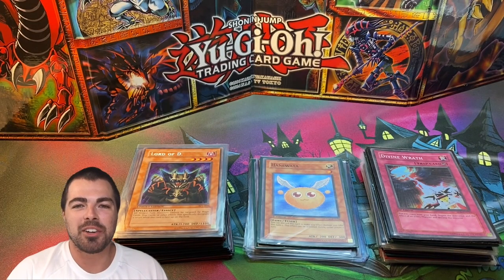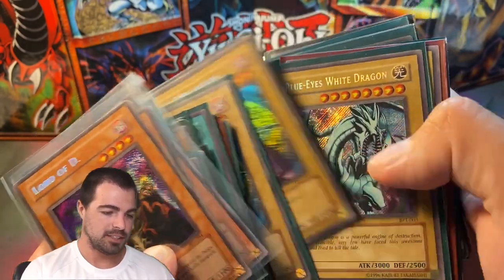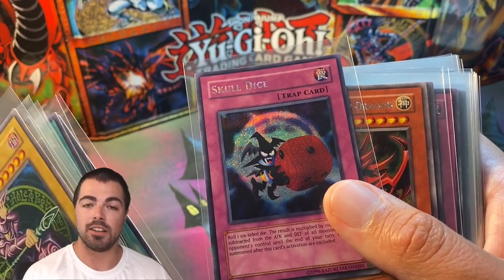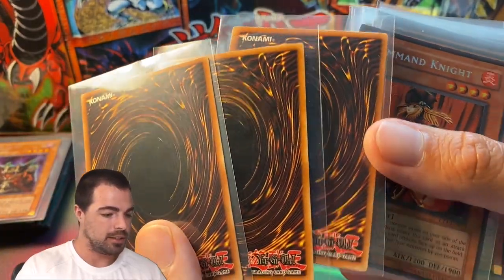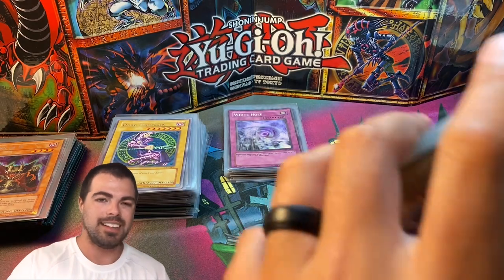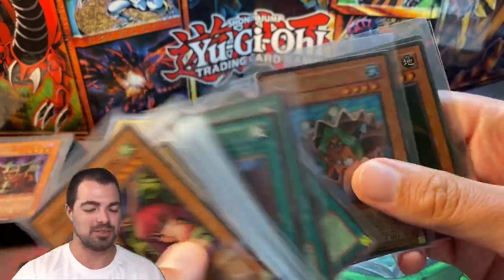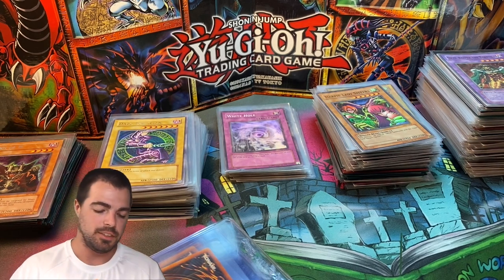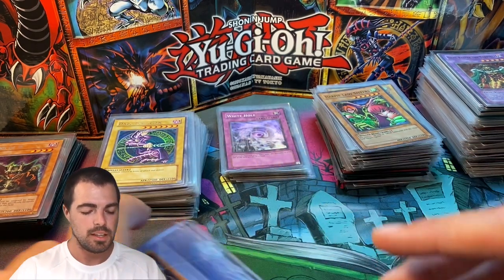I Purchased The Holy Grail of Vintage Yugioh Collections!!! Do Not Miss!!!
To join Whatnot for a free $3 off your first purchase

1. Unique Code: VINTAGEYUGIOH10YP